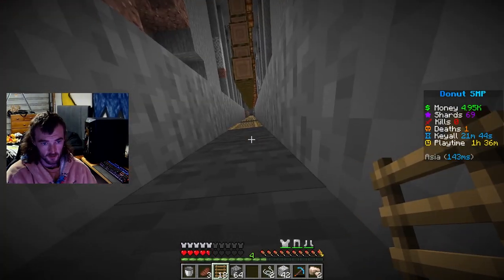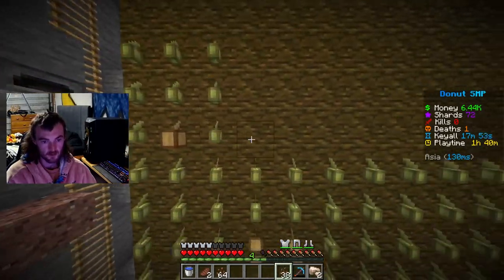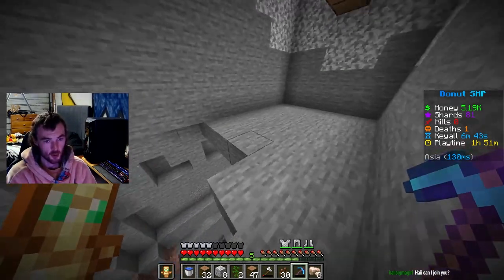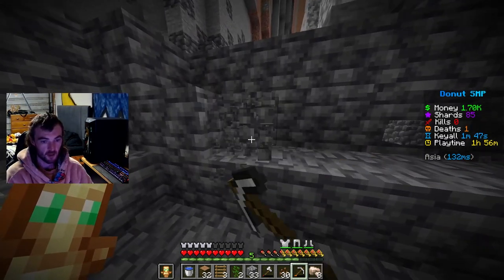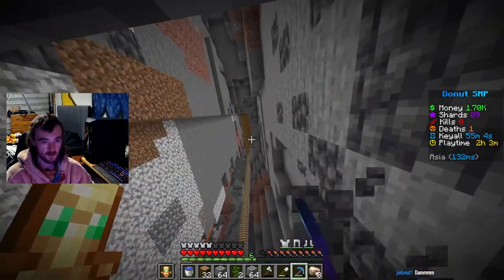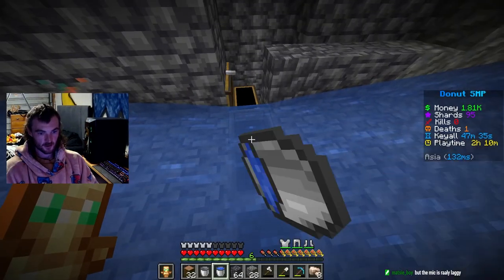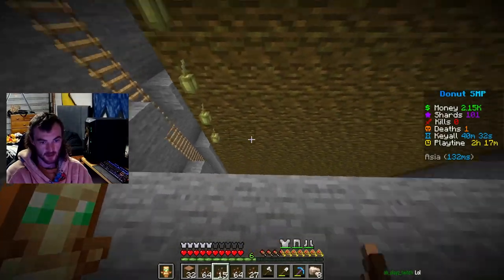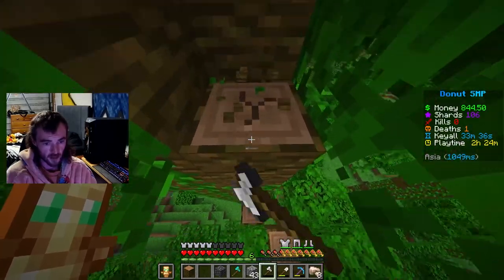DonutSMP: S3 Ep. 3 | 2Hours In, Biggest Coco Farm By Far!!!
Description: These vids are raw from my stream, Brought myself a brand new gaming computer so also got a brand new mc account, This is how id start as a new player on Donutsmp, in this series I wont be accepting gifts from anyone for the first week and just playing as if I wasn't streaming

What is the DonutSMP IP:
donutsmp.net
Play on Any Version including Minecraft Bedrock, Minecraft Java, Xbox, Play Station, Nintendo Switch, Mobile, Computer, and Windows 10

In This Series You'll Find:
Base Building     Base Ratings     Base Raiding     Excessive Farm Building     Sword Combat     Helping Out     Give A Ways     Tips & Tricks     Guides     Tutorials     And So Much More!!!